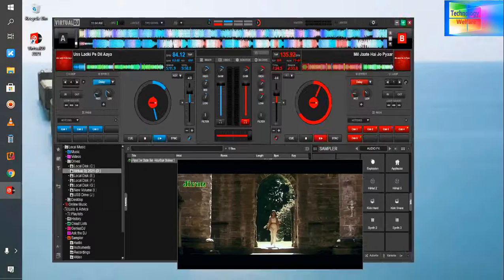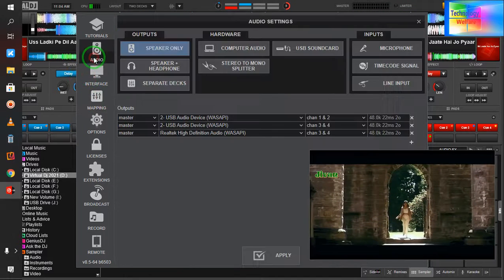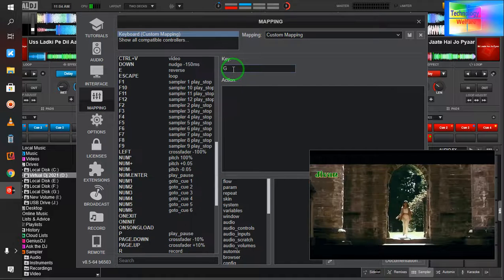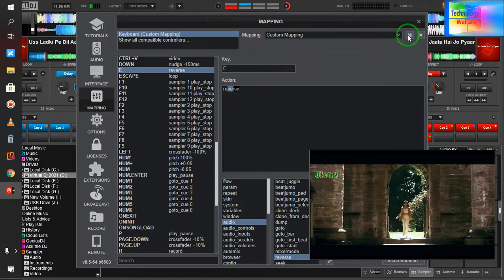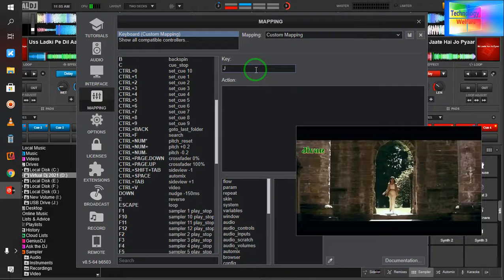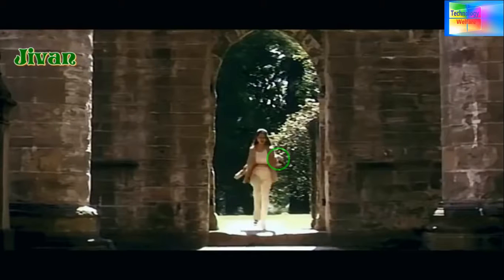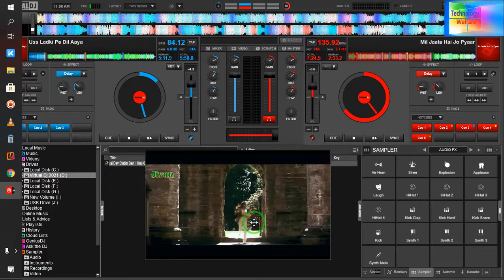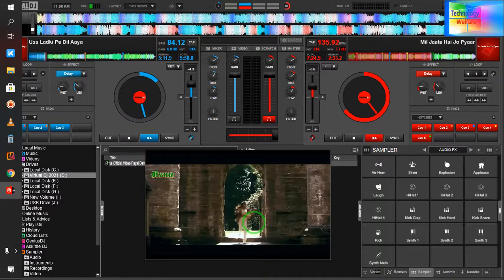Reverse Overview Virtual Dj -How to use custom key for Reverse in VirtualDJ 2021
ReverseKeyOverviewVirtualDj How to use custom key for Reverse in VirtualDJ 2021